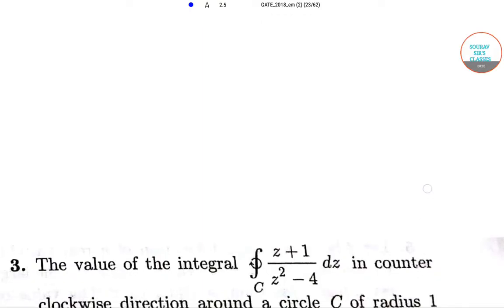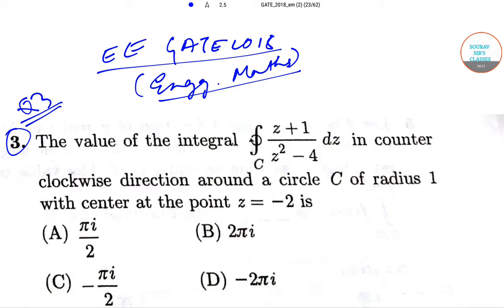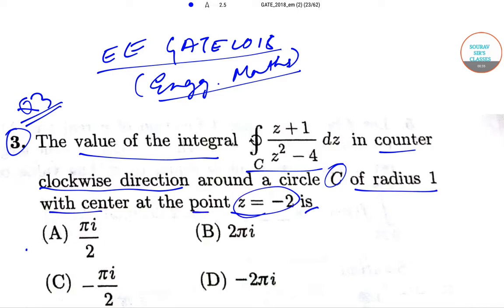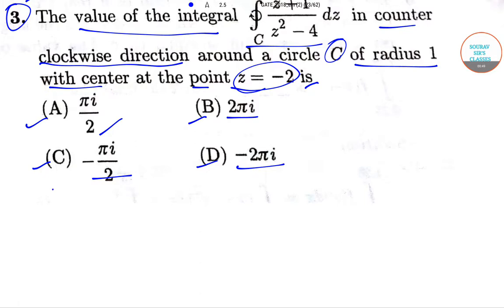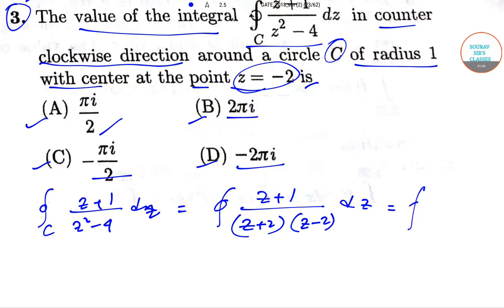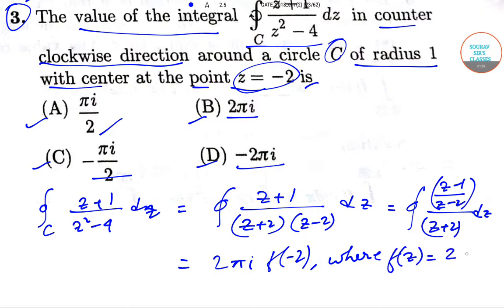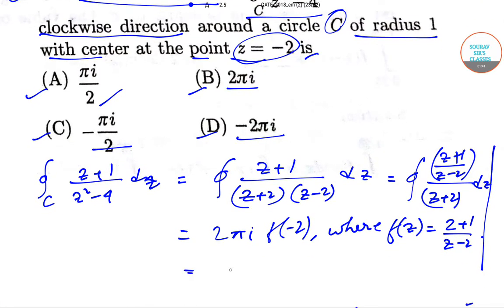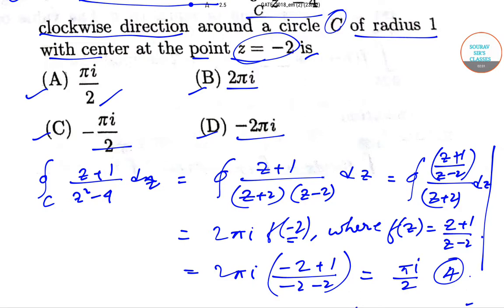GATE EE 2018 ELECTRICAL ENGINEERING QUESTION PAPER SOLUTION WITH DETAILED INFORMATION. EXAM PATTERN.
# Solved Question Paper # Mathematics # Past Year Question Papers # Integration # MCQ # Clockwise Direction # Masters # Practice Questions # Radius # Questions and Answers.

GIVE US A CALL / WHATSAPP AT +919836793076/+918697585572

The Graduate Aptitude Test in Engineering (GATE) is an examination that primarily tests the comprehensive understanding of various undergraduate subjects in engineering and science. GATE is conducted jointly by the Indian Institute of Science and seven Indian Institutes of Technologies at Roorkee, Delhi, Guwahati, Kanpur, Kharagpur, Chennai (Madras) and Mumbai (Bombay) on behalf of the National Coordination Board – GATE, Department of Higher Education, Ministry of Human Resources Development (MHRD), Government of India.